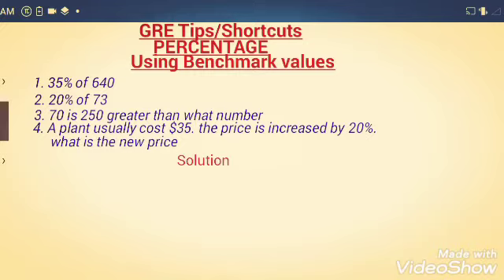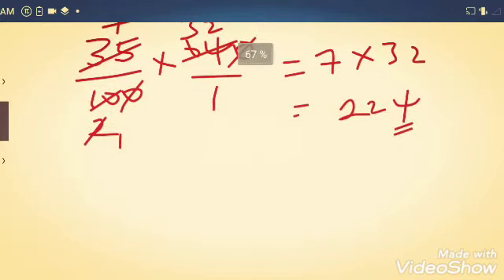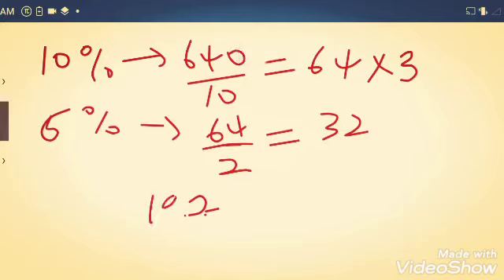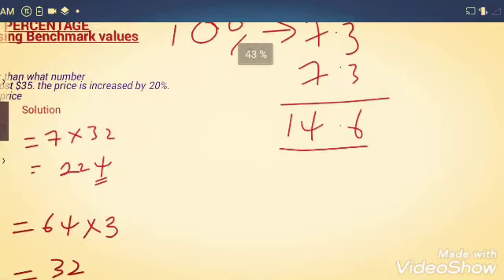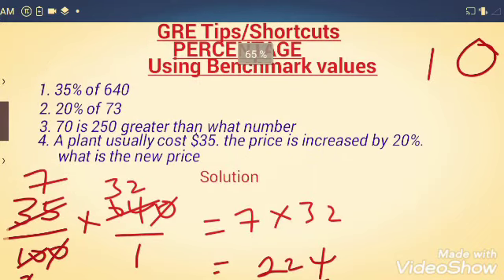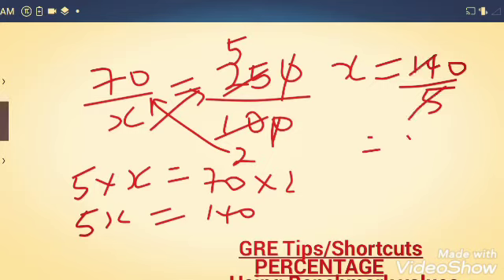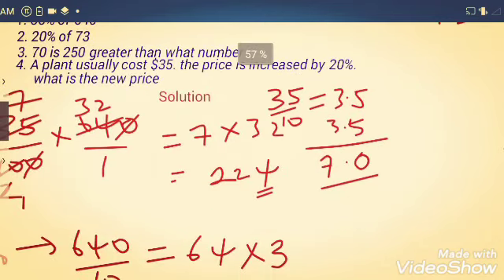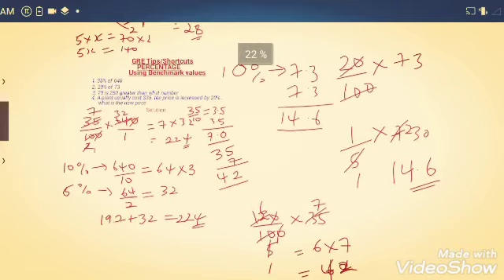PERCENTAGE questions Simplified. GRE TIPS/Shortcuts for beginners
In this video, we will be going over simple methods of solving percentage questions